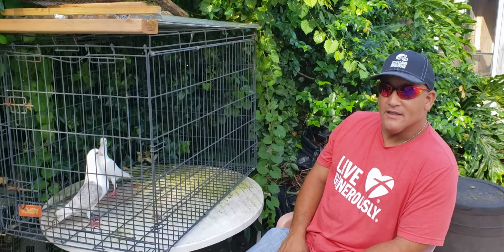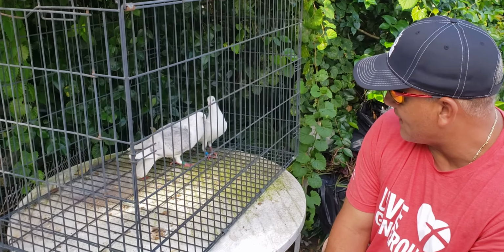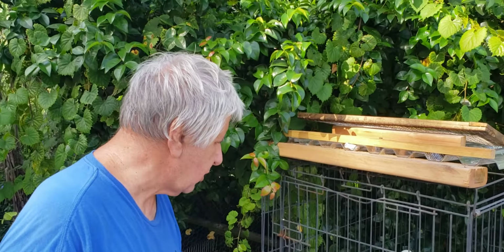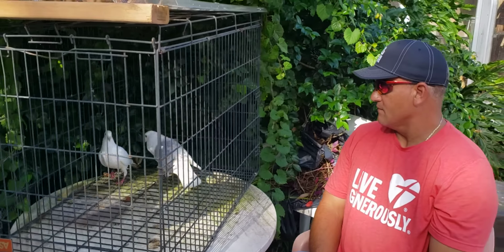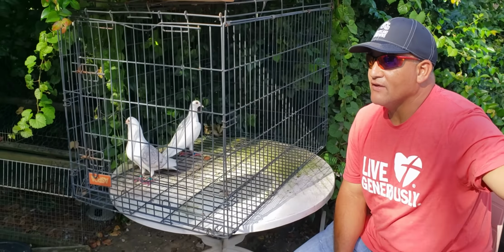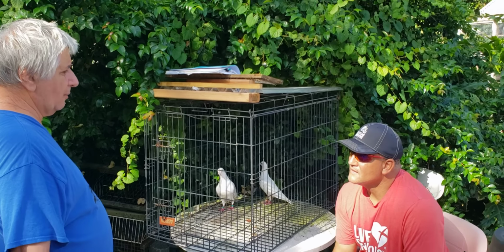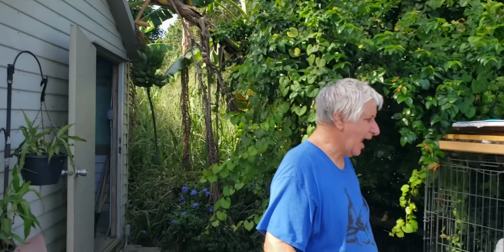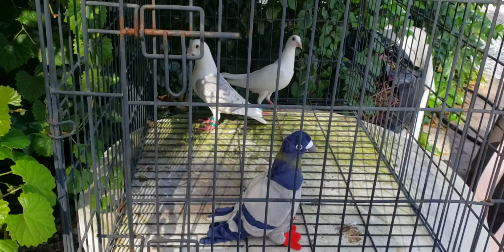06/30/20, A visit to Mandara Loft.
Pigeon mumbling with George Mandara about color Racing Homers.